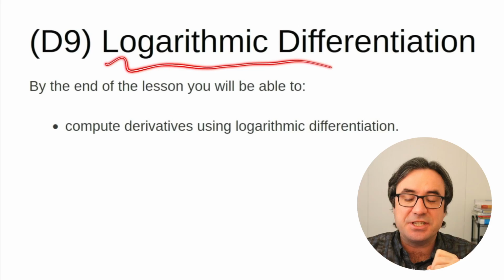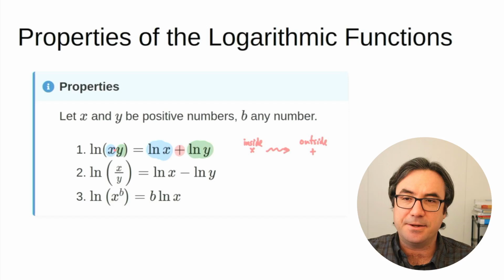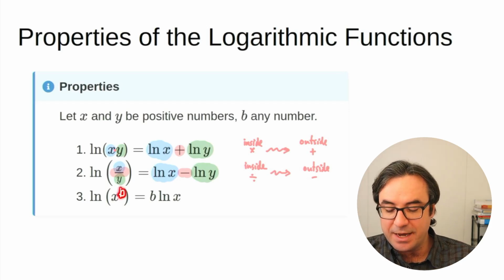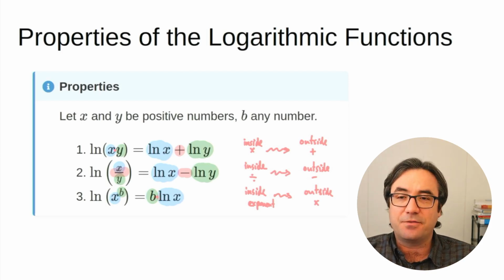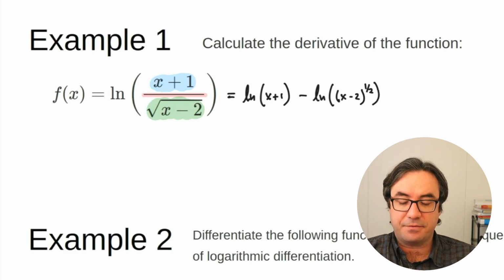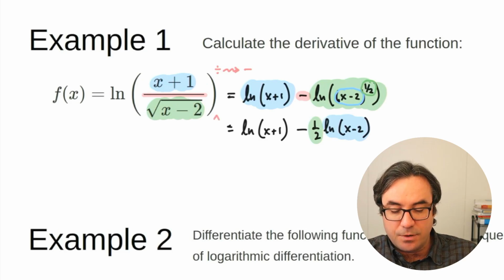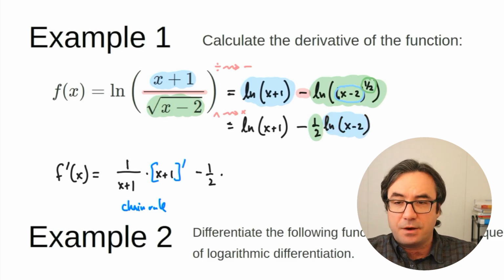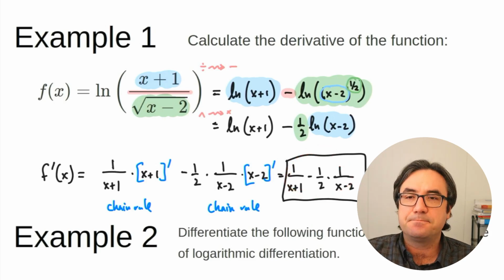MTH 141 Prep - Logarithmic Differentiation